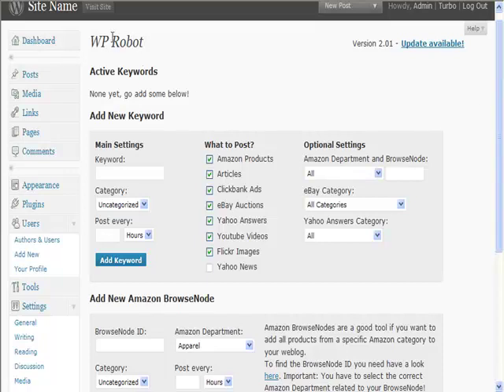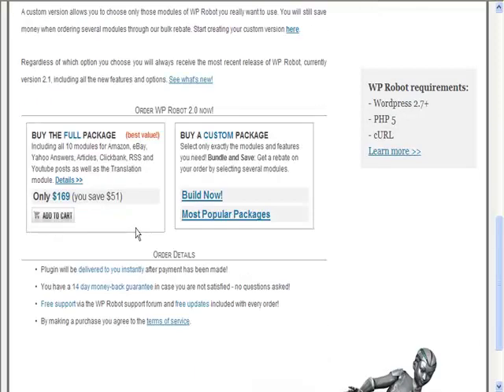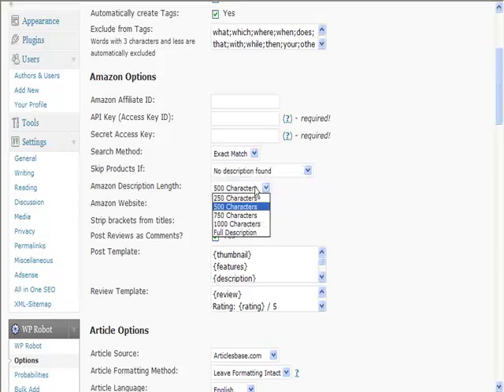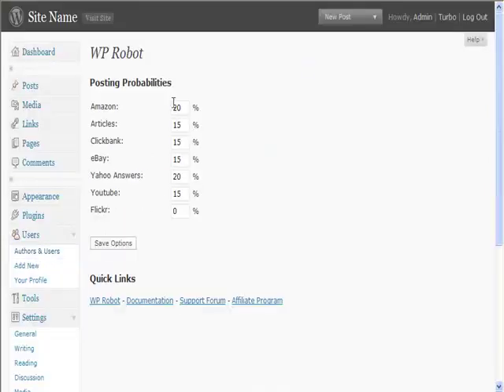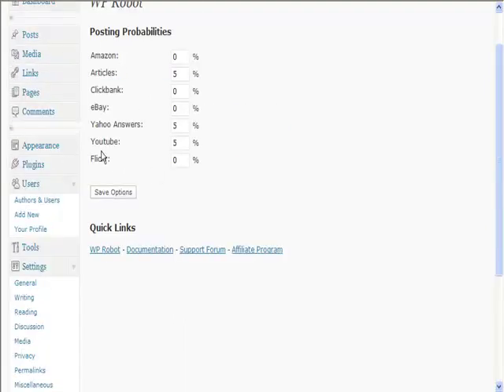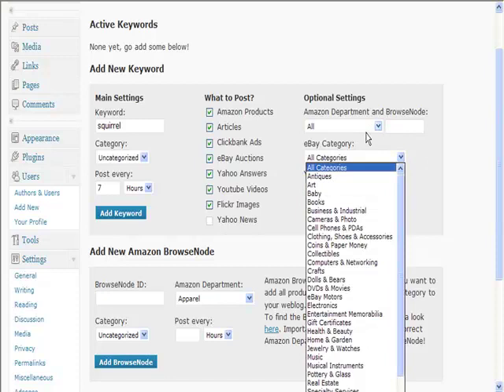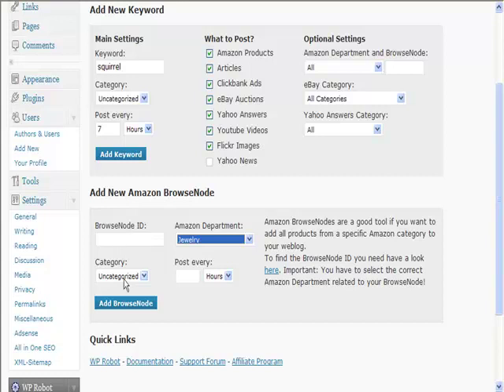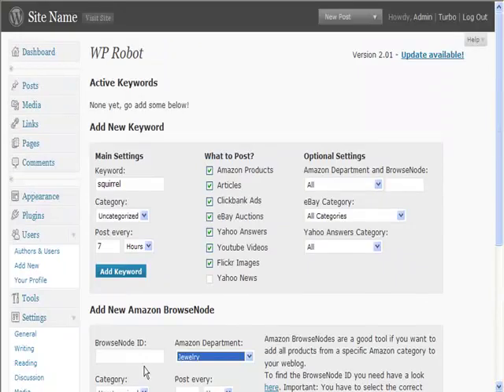06 W-P Robot - Auto Blogging Tutorial!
06 W-P Robot - Auto Blogging Tutorial!

 Read eBooks using the FREE Kindle App: